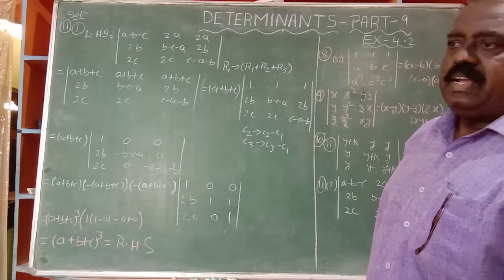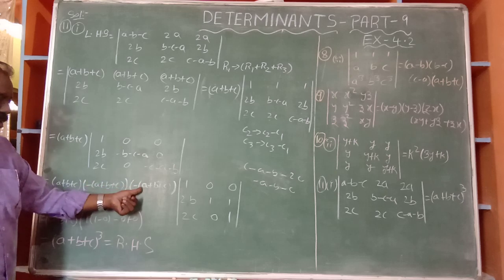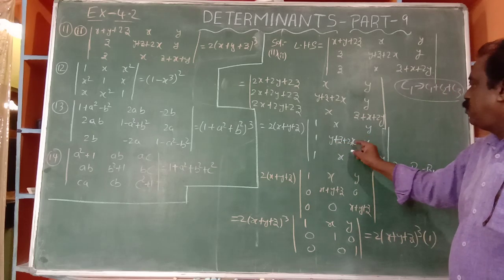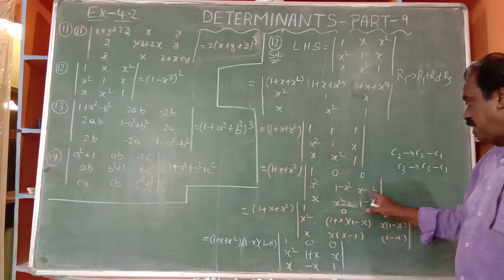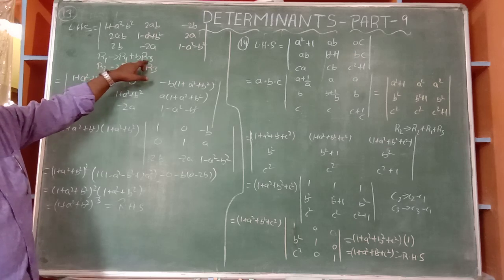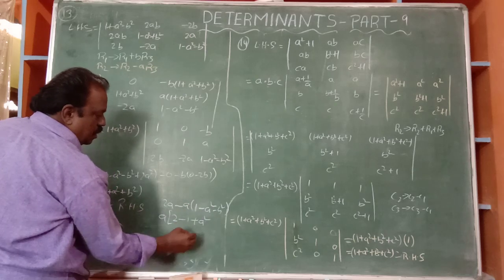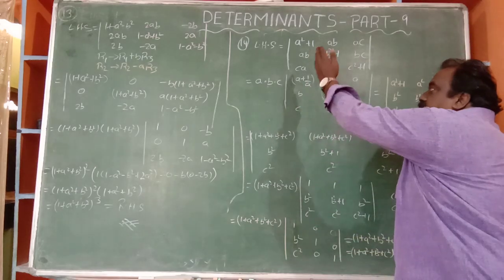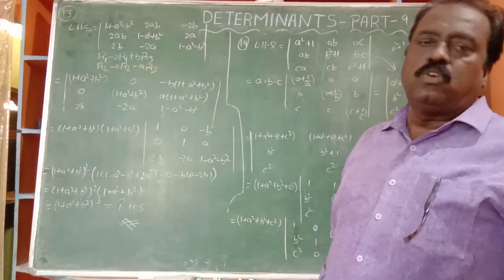KONNURS ARYABHATA SCIENCE PU COLLEGE DHARWAD MATHS THEORY ONLINE CLASSES DETERMINENTS PART 8 BY C.S